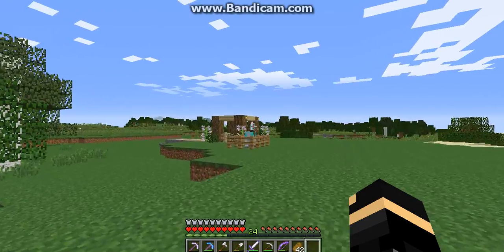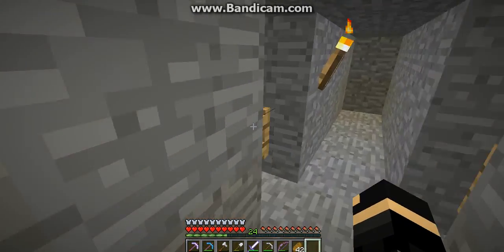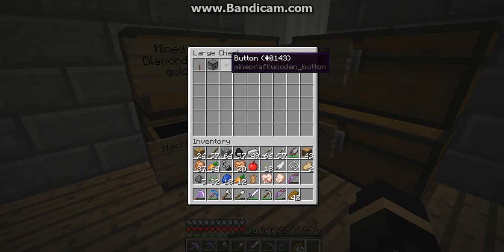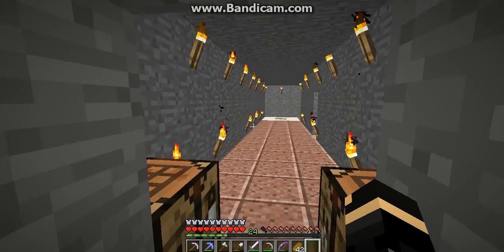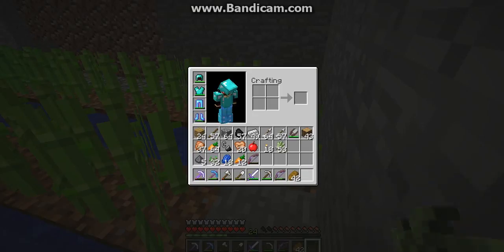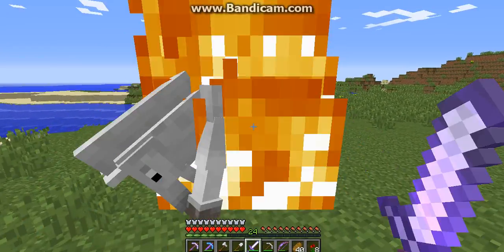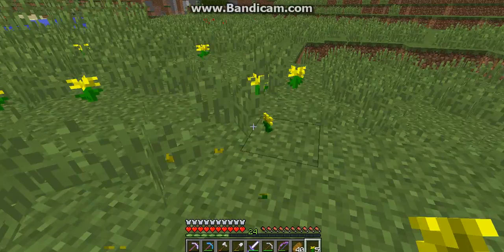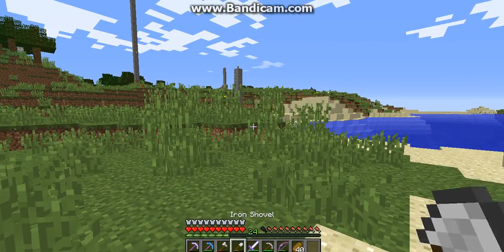Minecraft: (New house & XP farm)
YAY! im back and I am going to be posting a lot more for you guys, and i also might be playing some five nights at Freddy's and as always make sure to leave Lots of Likes and subscribe! (: